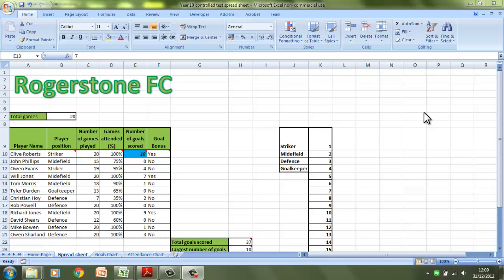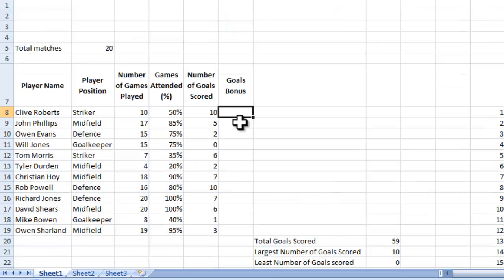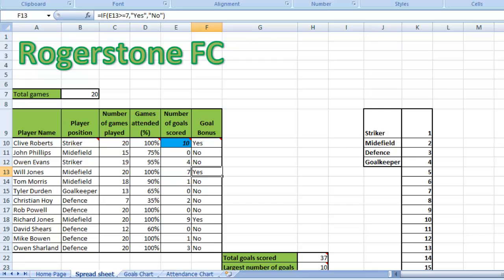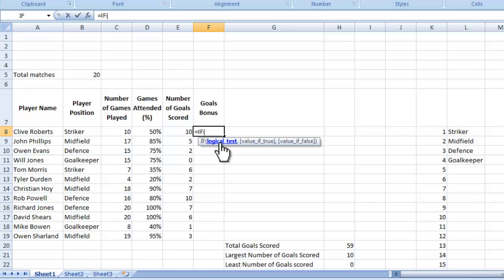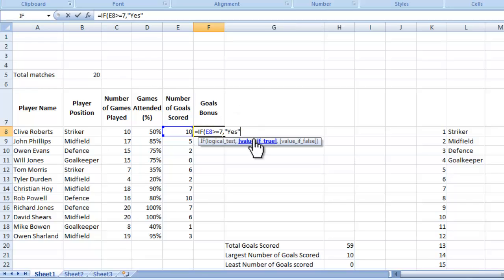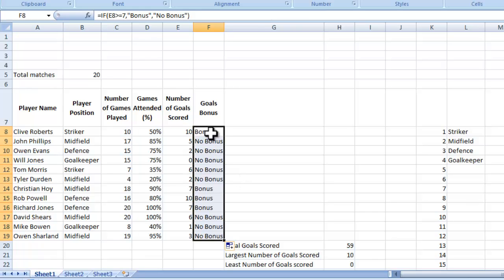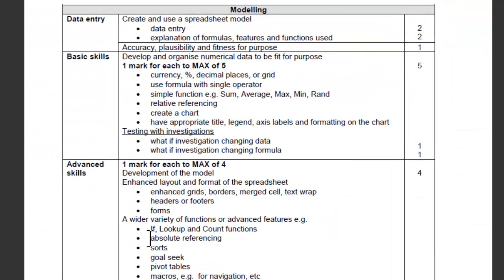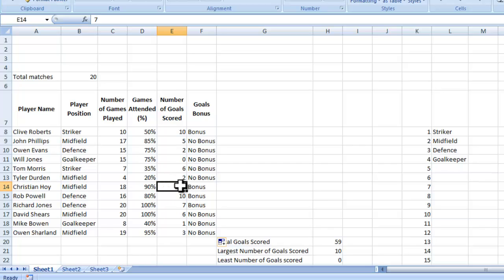WJEC GCSE ICT Unit 2 controlled test- using the AVERAGE, MAX and MIN functions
Spread sheet tutorial to be used for the unit 2 controlled test. This series of tutorials will cover the skills necessary to achieve full marks in this section using Microsoft Excel. Each tutorial will follow the mark scheme demonstrating how each mark can be achieved. This particular video looks at using at MAX function to find the largest of a group of numbers, the smallest of a group of numbers and an AVERAGE function to find the average of a group of numbers.